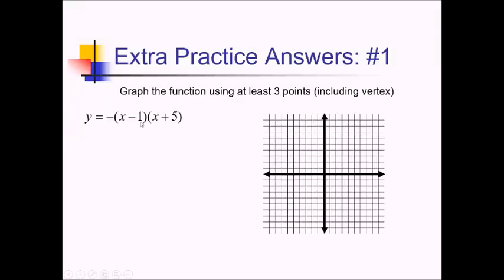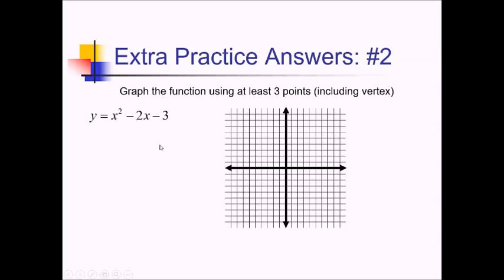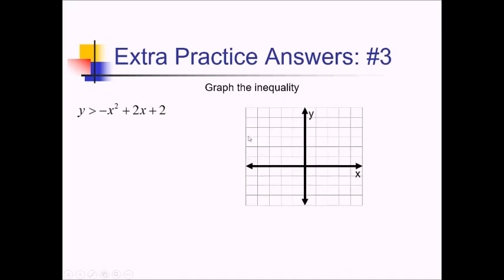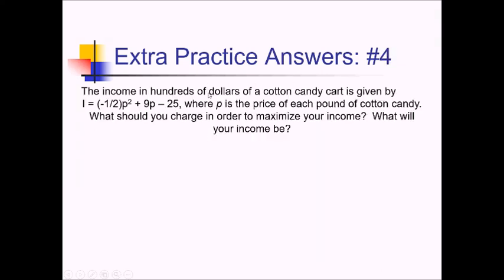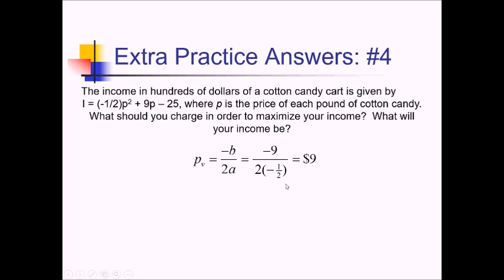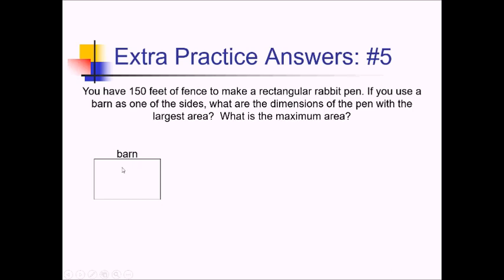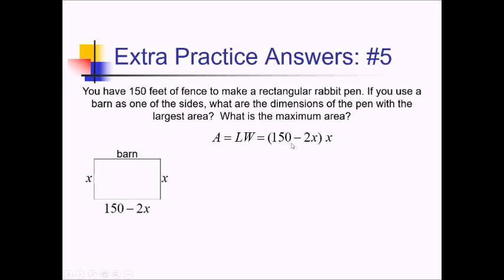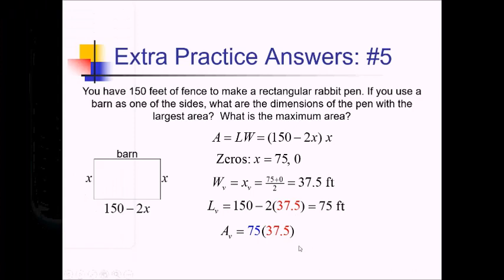Quadratic Graphing, Inequalities and Max/Min Review: Problem Set #2 V2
Worked problems showing how to graph quadratic equations and inequalities and to find maximum and minimum values.

Go here for a PDF and handout to go along with this video